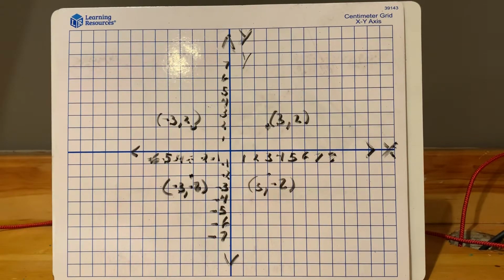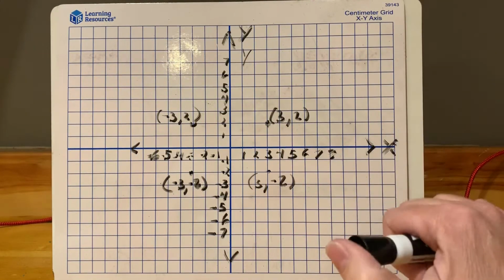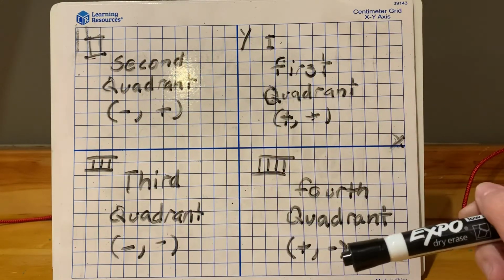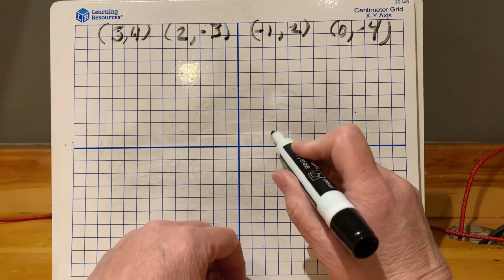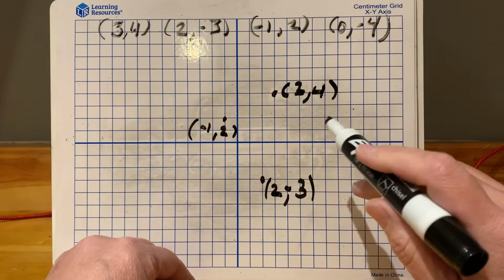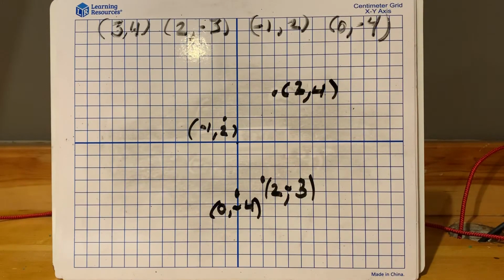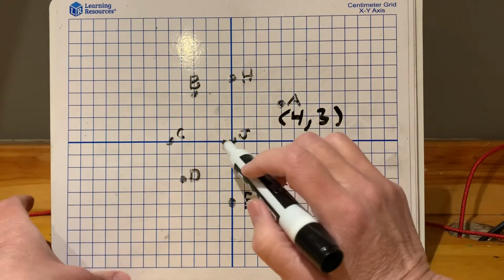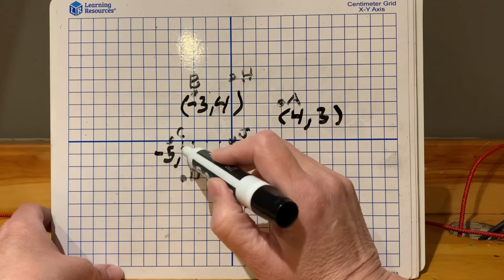87 lesson 119